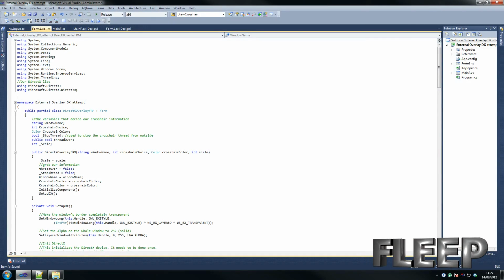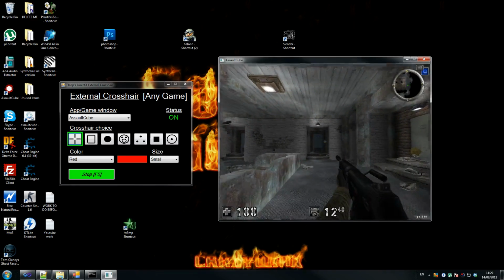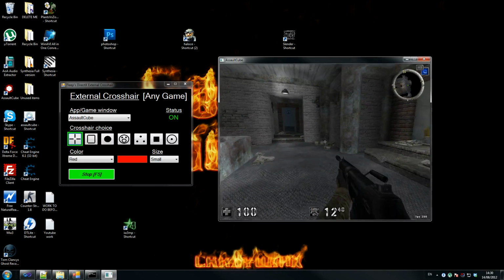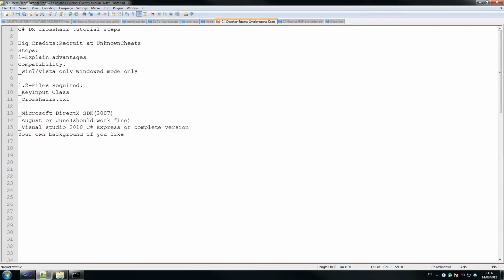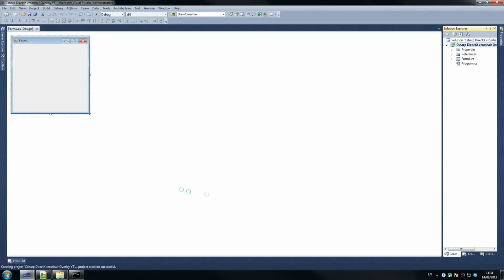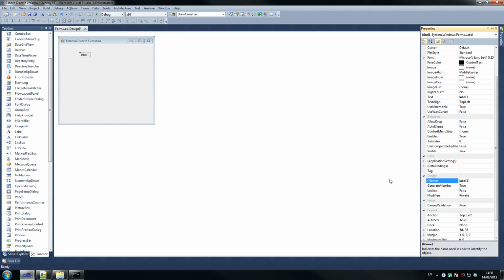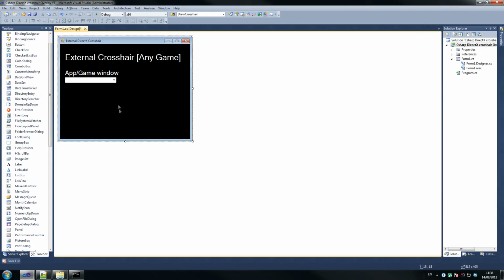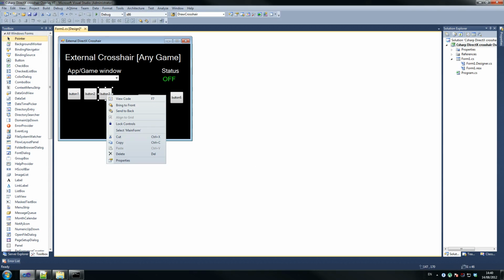C# DirectX Custom Crosshair Tutorial 1/7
In this C# DirectX Custom Crosshair Tutorial 1/7 you will learn how to create your own cross hair for first-person shooter games in C#.

Welcome to this comprehensive tutorial on creating a custom crosshair for games like Rust using C# and DirectX. This method is highly effective and often undetectable, making it a popular choice among game developers and hackers alike.

In the fast-paced world of first-person shooter games, a custom crosshair can be a game-changer. It serves as a focal point, guiding your aim and enhancing your gaming performance. This tutorial will walk you through creating a unique C# external crosshair overlay that can help you maintain focus and make more consistent kills.

A crosshair helps when you’re playing a game and need to aim at an enemy on screen. Its easy to get distracted if there are multiple enemies surrounding you. Many gamers aren’t disciplined enough however with your own C# cross hair you will give your eyes a central point that stands out to your mind. A custom cross hair overlay naturally draws attention away from the action and to the center. This crosshair tutorial will help you make more consistent kills.

Directx is an interface designed to make certain programming tasks easier for the game developers and common computer game players. These low level application programming interfaces (API) that provide access to your video cards, sound card, and memory can all be leveraged to create an elite and advanced C# game hack. All the elite hackers who you play againts on a daily basis use some type of custom hack to give themselves the advantage over the mediocre computer game players in the online game universe.

DirectX, a collection of application programming interfaces (APIs), is a powerful tool for game development. It provides low-level access to video cards, sound cards, and memory, making it an ideal platform for creating advanced C# game hacks. By leveraging DirectX in conjunction with C#, you can create your own custom hacks and level up your gaming skills.

In this C# DirectX tutorial, you'll learn various game hacking techniques, including how to create a custom crosshair and how to program an external crosshair. By the end of this tutorial, you'll have a solid foundation in game hacking with C#, setting you on the path to becoming an experienced game hacker.

This tutorial is part of our guided hacking series and is designed to benefit both game developers and players. Whether you're interested in creating a Rust crosshair overlay, learning more about DirectX overlay, or delving into the world of D3D overlay, this tutorial has you covered.

So, if you're ready to take your gaming skills to the next level with a custom crosshair program, dive into this C# DirectX 3D tutorial. Remember, knowledge is power, and in the world of gaming, it's your ticket to an enhanced gaming experience. Enjoy the tutorial, and happy hacking!

0:13 Introduction
0:23 External Overlay in DirectX
1:28 Overlay Demonstration
2:46 Overlay Limitations
3:57 Overlay Advantages
4:44 Upcoming ESP Tutorial
5:50 Required Tools for Overlay
6:50 Overlay Creation Tutorial
8:22 Interface Design
11:00 Adding Dropdown Menu
13:05 Adding Crosshair Buttons